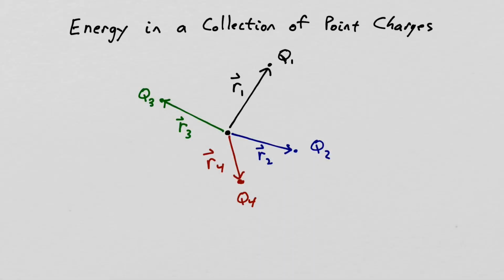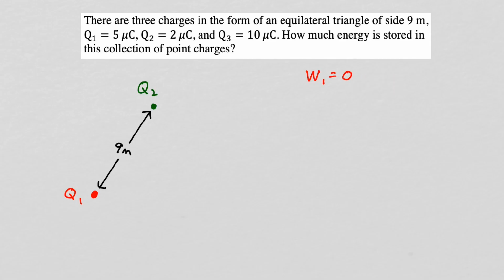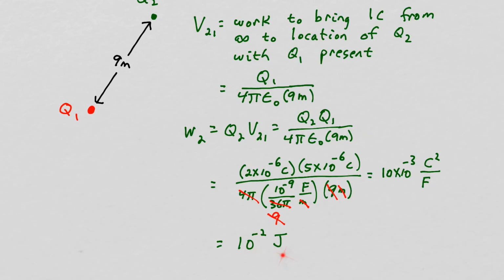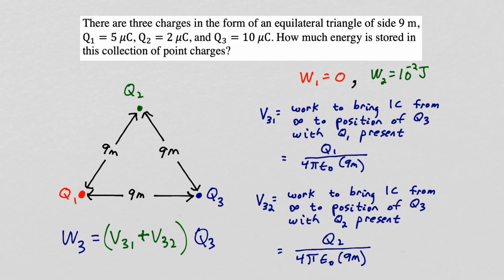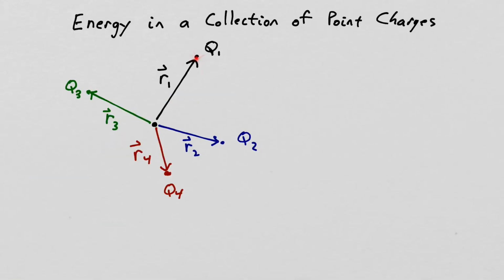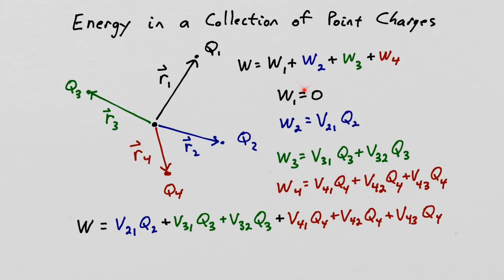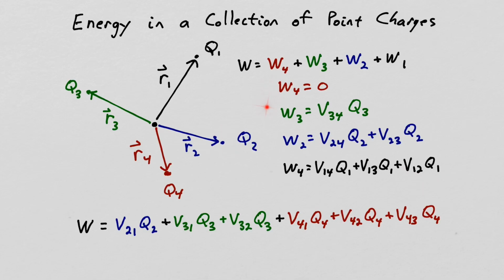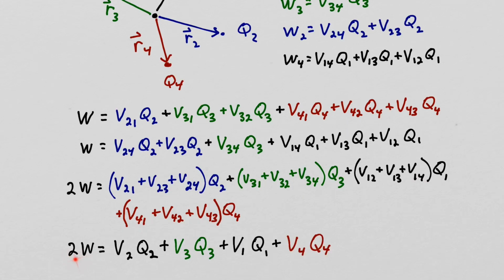Electromagnetics | 3-12: Energy In A Collection Of Point Charges | Purdue University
"In this installment from Purdue University's Electromagnetics course, Professor Michael Melloch examines the energy in a collection of point charges. Learn about the potential energy when charges are assembled in a certain configuration, and why work is the amount of energy it takes to bring together these charges. Observe as Professor Melloch explains the systematic steps taken to calculate the work when introducing the nth charge into the system. Join him for this detailed discussion on the calculation of energy within a system of charges, an important knowledge area in the field of electromagnetics.

This video is part of the Electromagnetics course available from Purdue University Online.

Discover how you can enroll in courses like this at Purdue University Online by visiting online.purdue.edu."